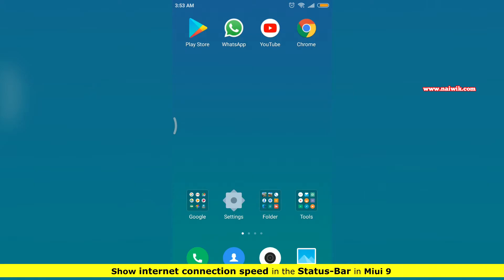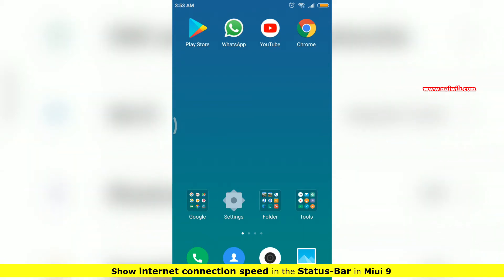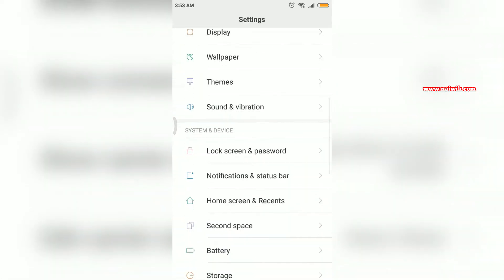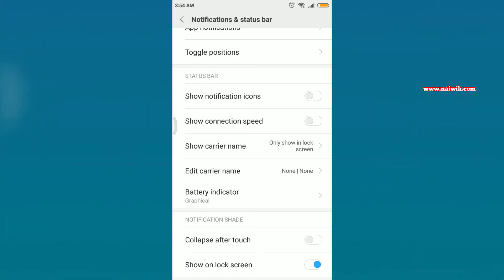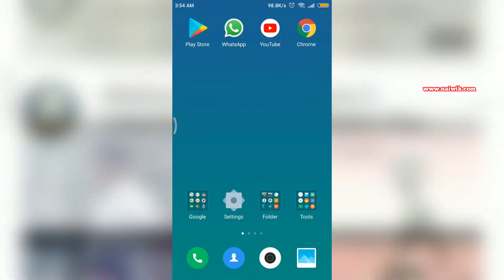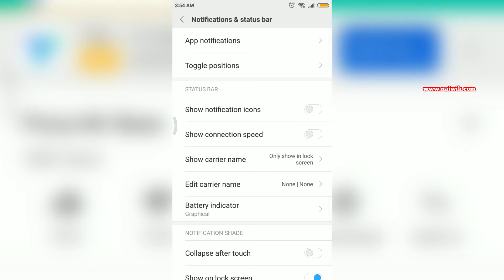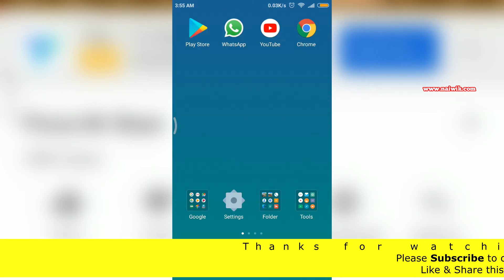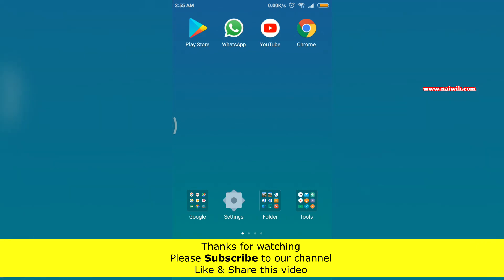Show internet connection speed in status bar | MIUI 9 & 10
In this video you will be seeing How to show internet connection speed in status bar in MIUI 9 & 10